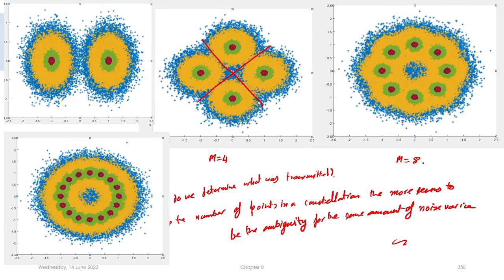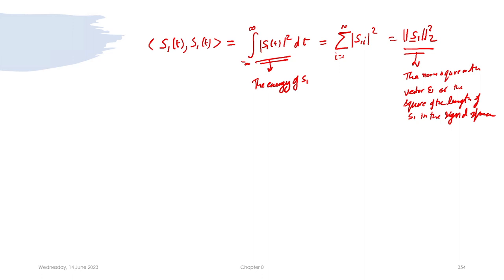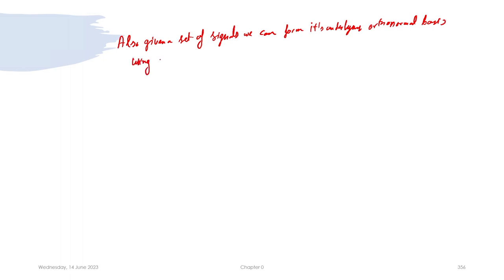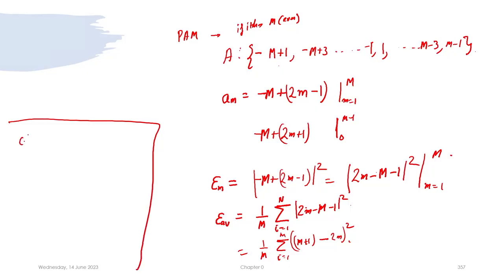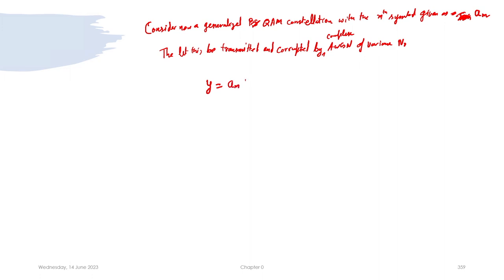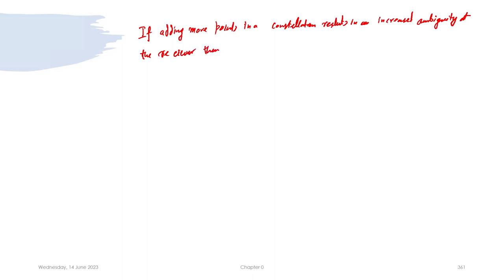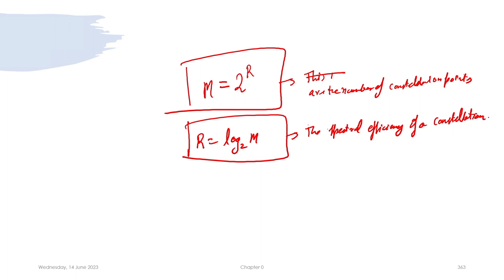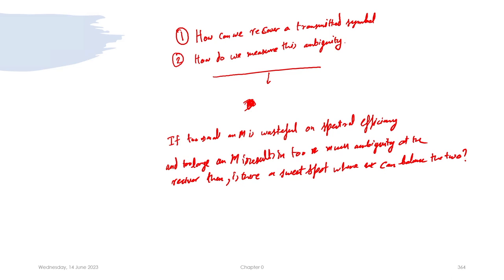Lec 52: Effects of AWGN